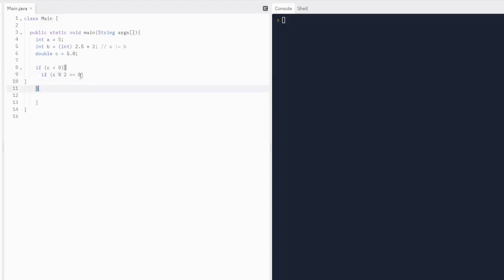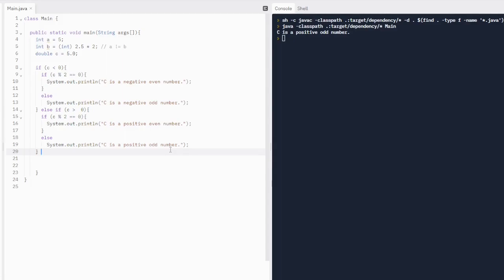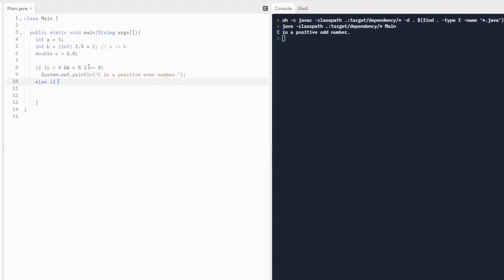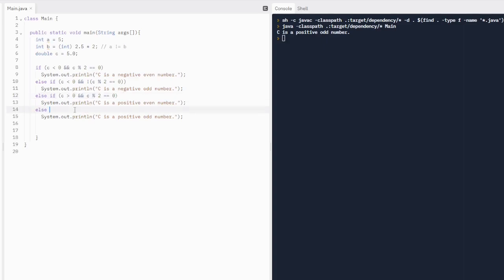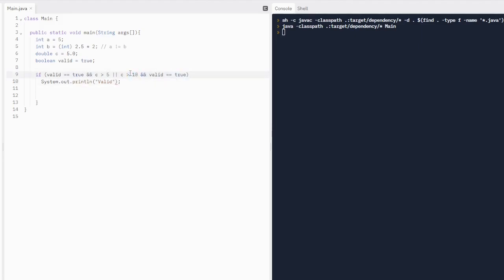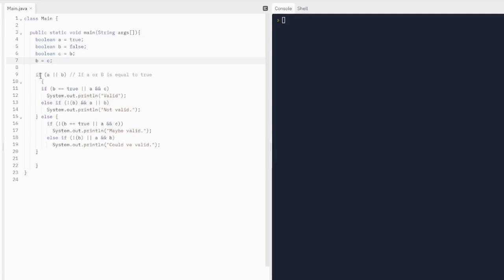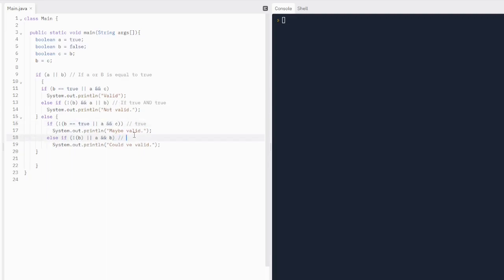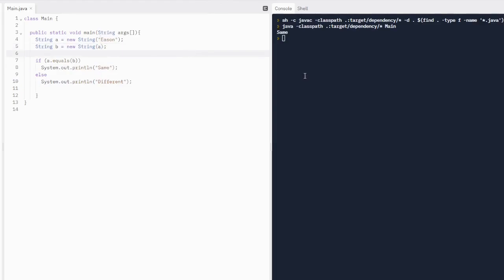Java Nested and Compound Boolean Expressions! AP Computer Science A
3.5: Nested and Compound Boolean Expressions! AP Computer Science A

In this video, we're going to represent branching logical processes by using nested conditional statements, evaluate compound Boolean expressions in program code, and compare and contrast equivalent Boolean expressions.